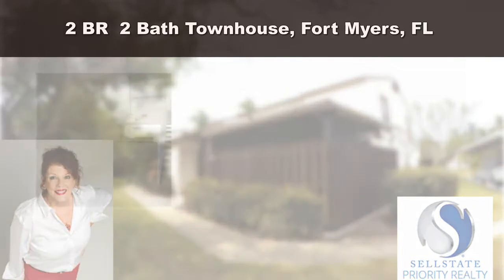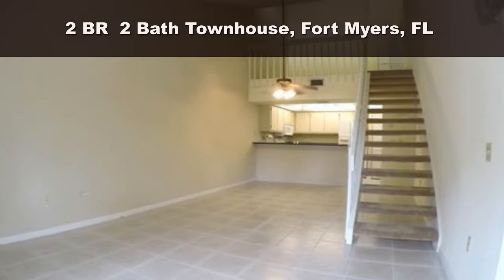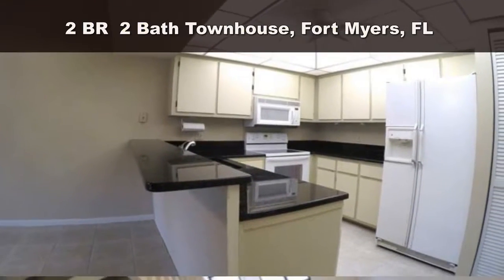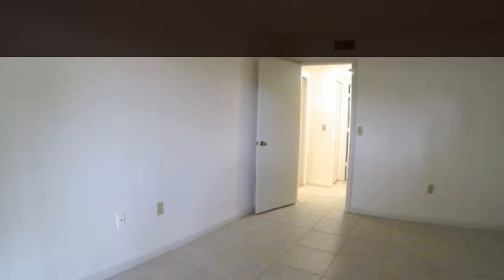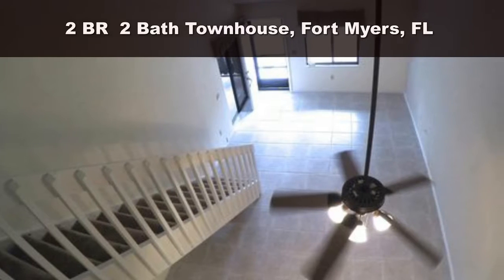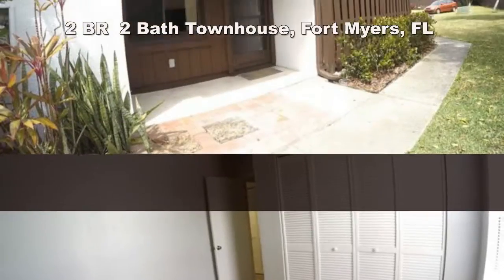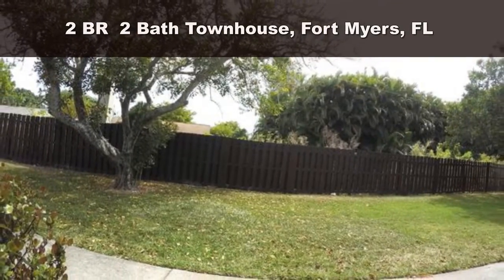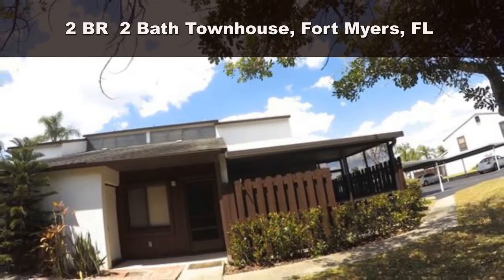Fort Myers, FL - $149,900 Condo for Sale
Calling All Buyers! Qualifies for Conventional Mortgage with 10% for second home and 5% Primary residence; also FHA. Great location close to everything! Impeccably kept and neat as a pin townhome with southern exposure boasts privacy & seclusion AND LOW MONTHLY HOA FEES at $127 per month. With 1,201 sq ft of living space, this unit feels larger than it is with its 2 Bedrooms and 2 Full Baths with Loft Cathedral Ceilings Living Room & Dining Area Ceiling Fans & Matching Fixtures Window Treatments Custom Colors. Kitchen features Granite Counter tops. Screened Lanai with electric and ceiling fan for additional outside living space. Tile & Carpet, Central Air, Washer/Dryer Refrigerator/Freezer with Ice maker & Water Dispenser, Dishwasher, Garbage Disposal, Over the Counter Microwave, Self Cleaning Oven, Gated Community, Pool, Carport Parking. The unit is in the McGregor area of South Fort Myers close to shopping beaches restaurants golf boating kayaking nature preserves fishing. You can walk to shopping and dining and public transportation as well

Sellstate Priority Realty
Rusty Zakraysek